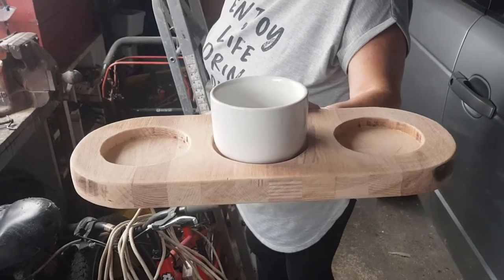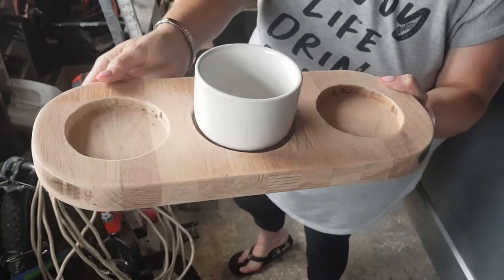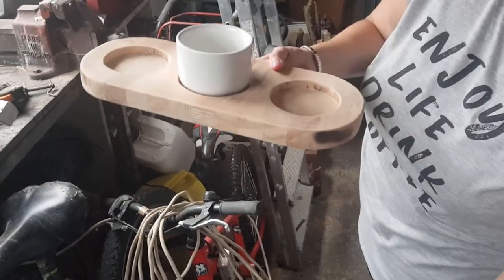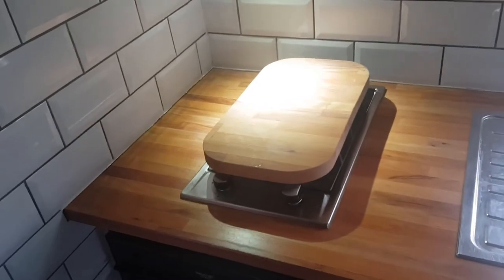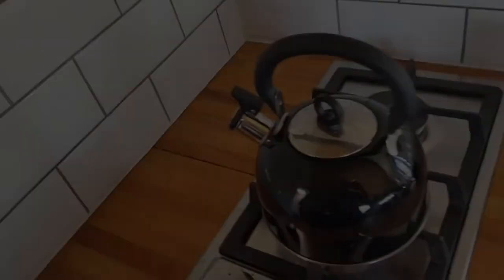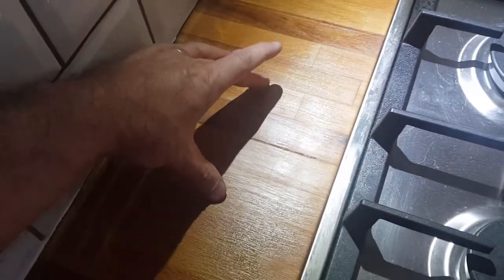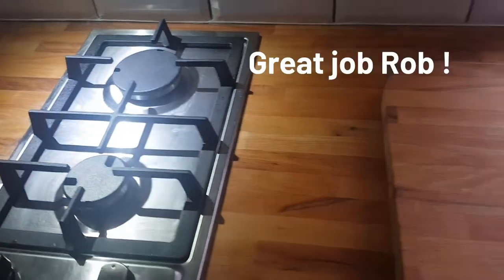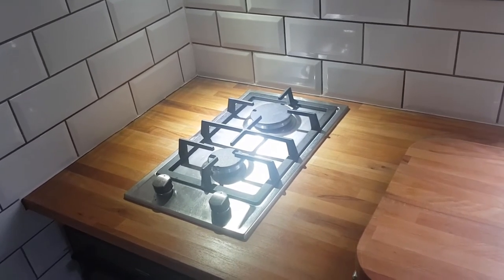RV MOTORHOME BUILD UPDATE | Fixing Wooden Kitchen Worktop | Repairing & Creative Woodworking Project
Repairing the damaged wooden worktop in the motorhome kitchen. Rob also begins a woodcraft project, making something for Samantha and the RV.
Normally, to repair a damaged wooden worktop in a motorhome kitchen, you will need the following tools and materials:
- Sandpaper
- Wood filler
- Putty knife
- Clamps
- Wood glue
- Screws